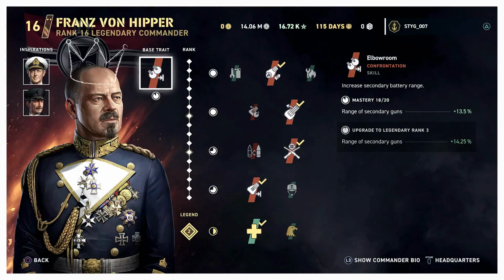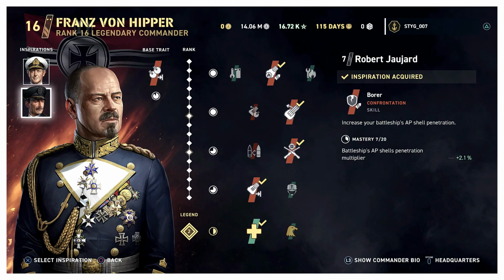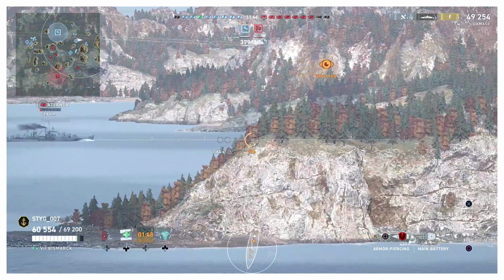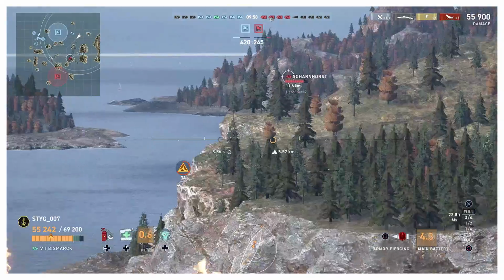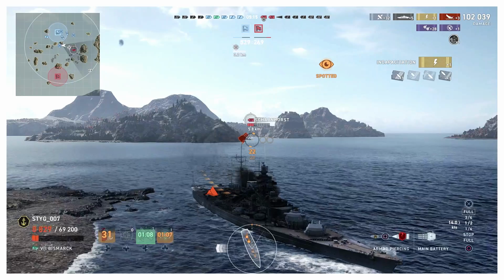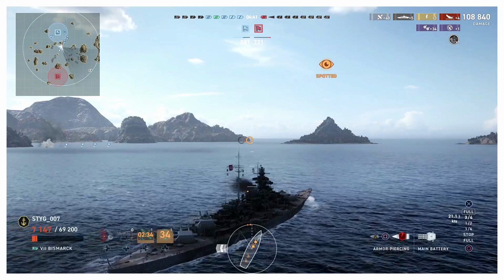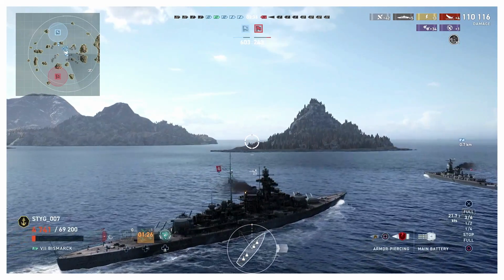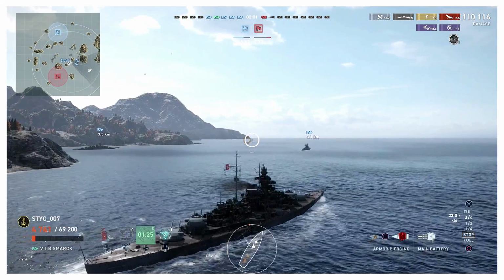World of Warships Legends | German Battleship Bismarck Review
I have a special treat by showcasing the Tier VII German Battleship Bismarck on the day of its release!

I want to personally introduce to you to a world of warships like you've never before experienced. With the insanity I possess in conjunction with my love of history, gaming and warships, I am honored to have you here to witness as well as be apart of the fun!

I will be posting new videos weekly on whatever YOU WANT! However, first and foremost, this channel is about gameplay, screwing around, having fun, and injecting a dose of history throughout.

Let's get em' Captains and join me on the high seas!